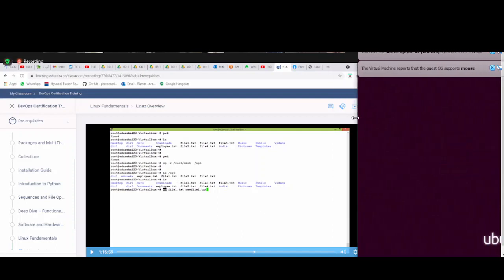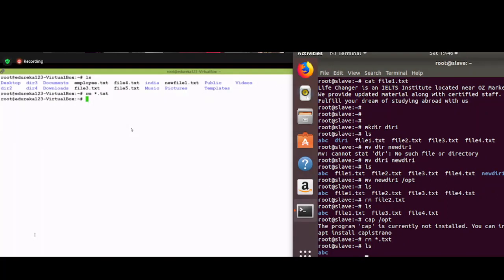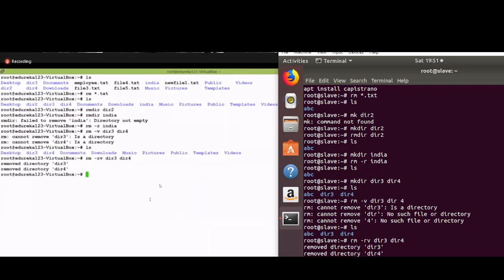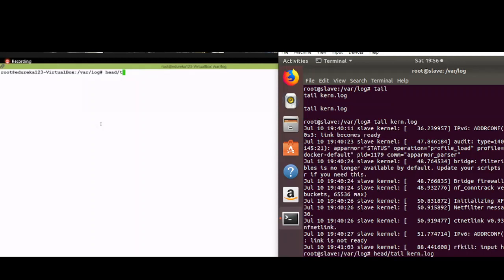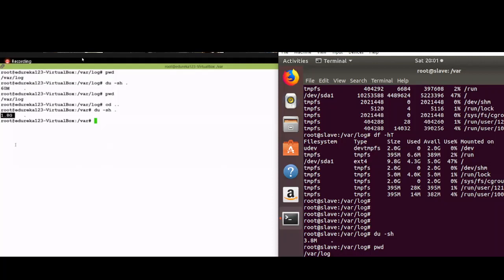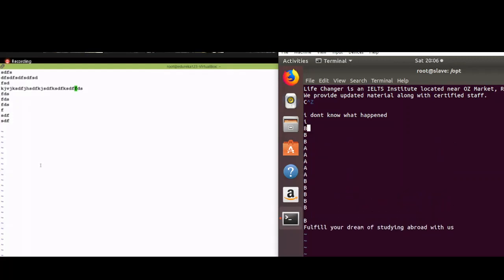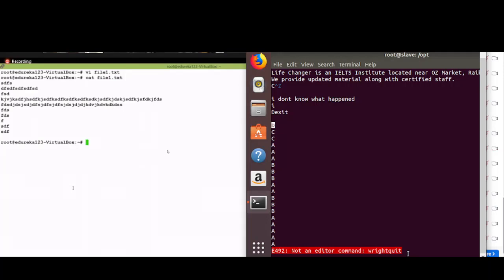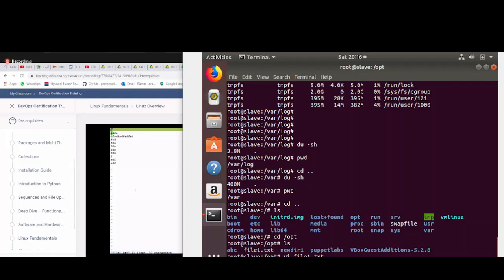rizwan commands part 3 final hai i think